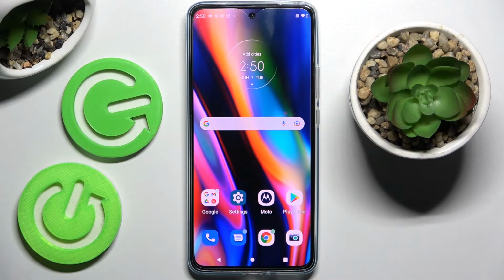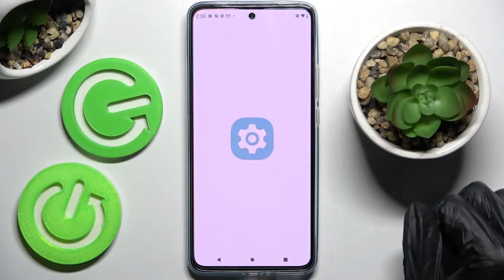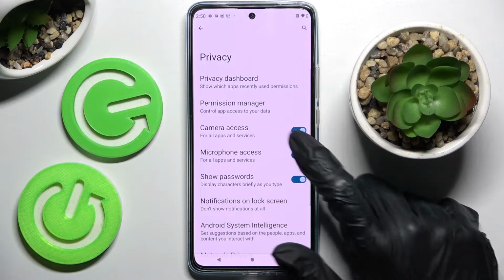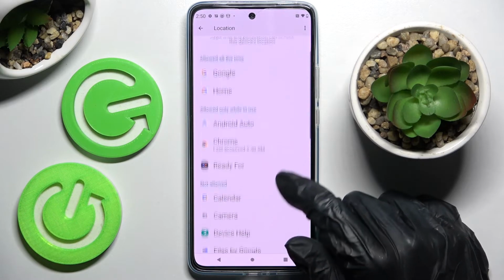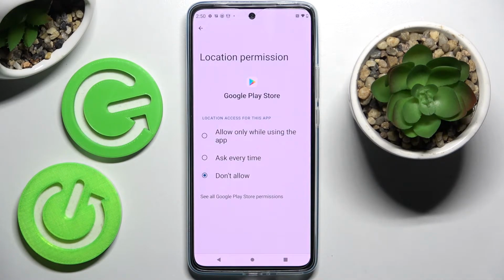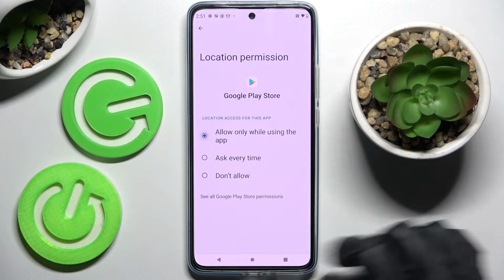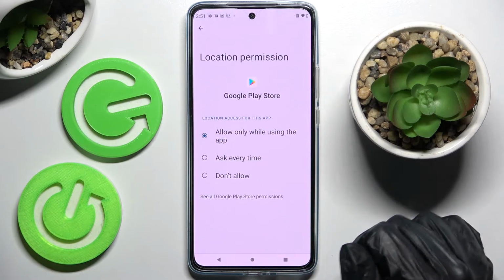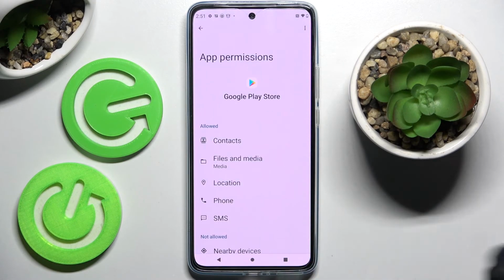How to Change App Permissions in MOTOROLA EDGE 30 - Set up App Permissions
Did you know that you can set up the app permissions successfully in Motorola Edge 30? We are going to show you how to do it just within a few simple steps, so stay with us and find out how to get into app permissions settings and customize them in a way that you like the most. You can also visit our Youtube channel to find out more useful tutorials.